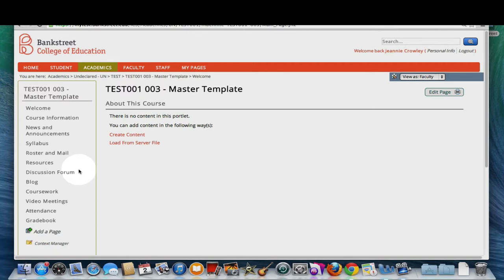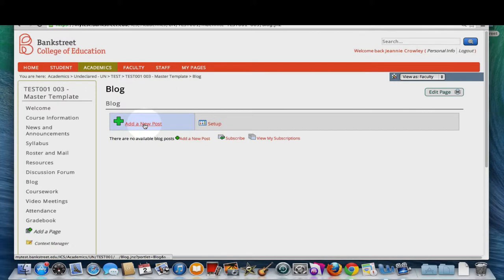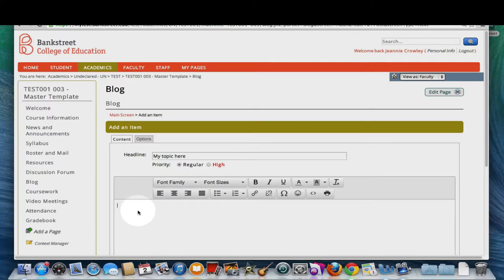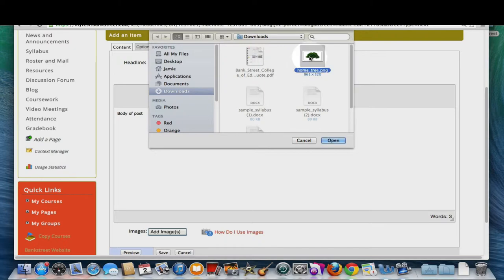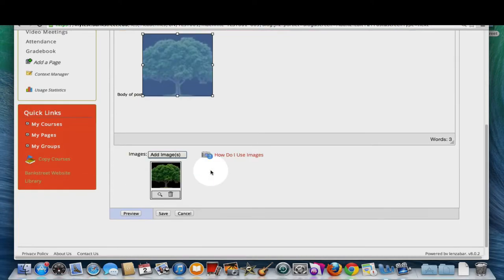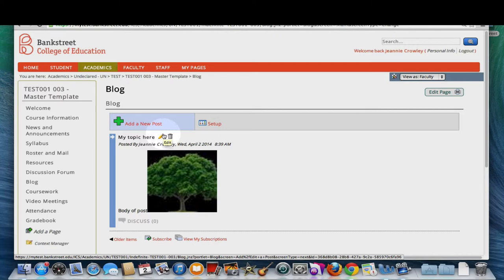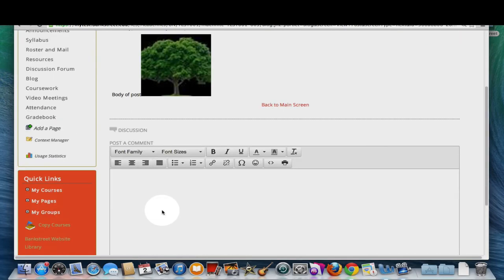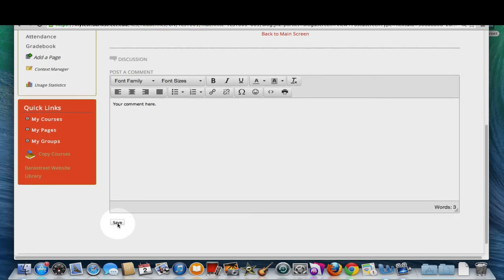Blog Posts in my.bankstreet.edu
Adding, editing, deleting and commenting using the blog feature in my.bankstreet.edu